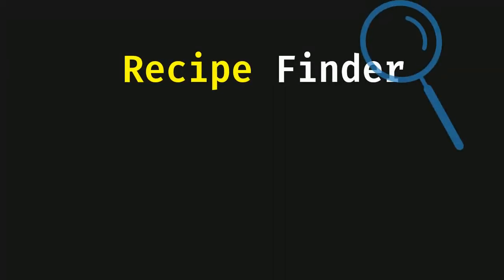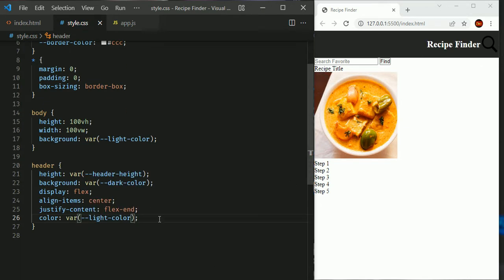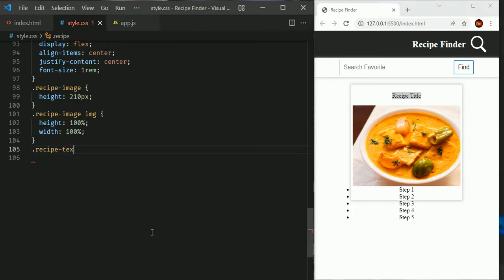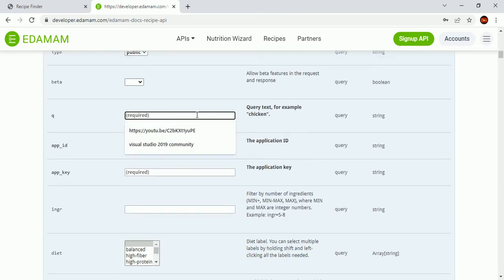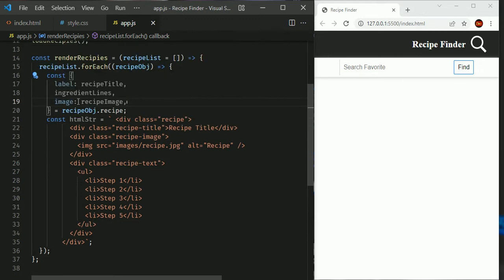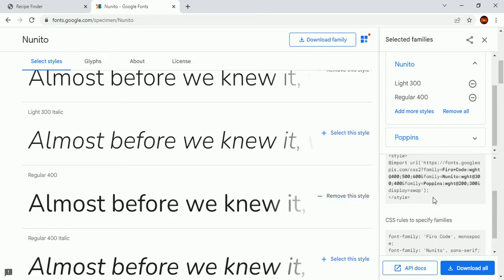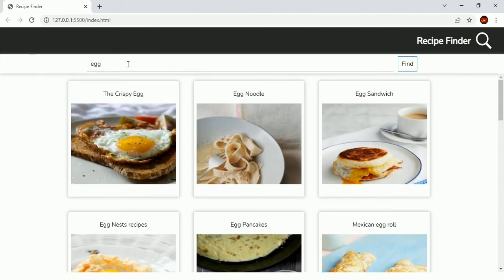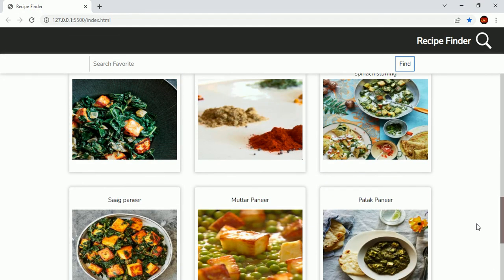How to Create Recipe Finder App using HTML CSS JavaScript Project 🍕🍕 | Responsive Design CSS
How to Create 🍕  Recipe Finder App using HTML CSS JavaScript 🍕🍕 | Responsive Design CSS

Explained creating Recipe Finder application using html, Css & JavaScript.

Timeline :
00:00 Tease of application
00:52 Create Markup
03:00 Style using CSS
03:32 CSS variables
08:07 Calculate height using calc
08:40 Style Recipe element
13:02 API Details
15:14 Render Recipes dynamically JavaScript
15:40 Fetch API
18:38 Object Destructruing
20:24 IntersetAdjacentHtml
24:00 Add Google Fonts
25:15 Search functionality
28:17 Set Scroll position
29:10 Loading image

Note : I have not tested this code recently and Please use your own API Key to fetch recipes.